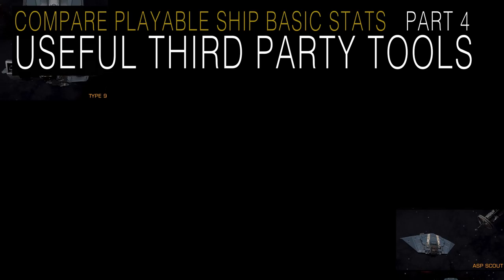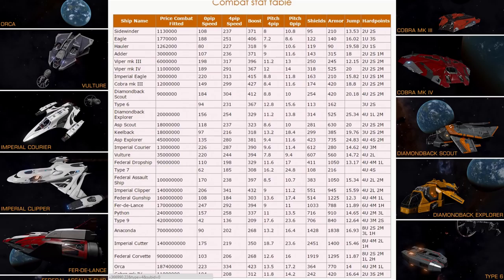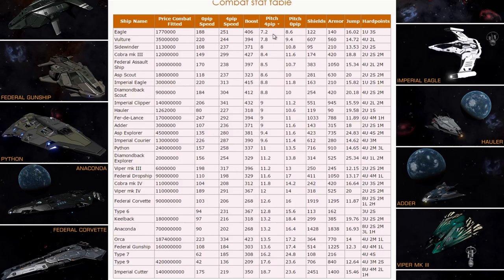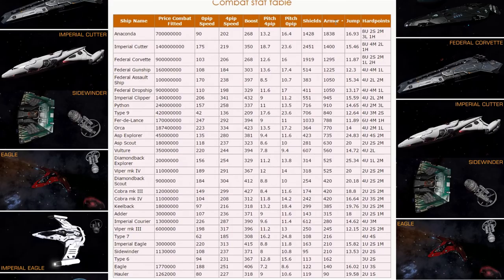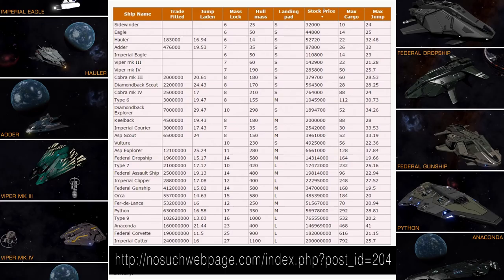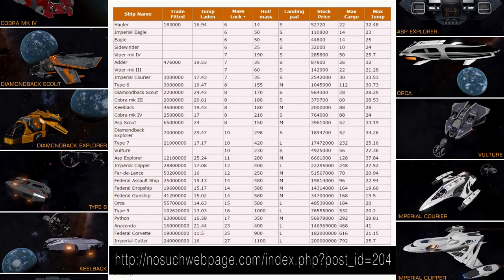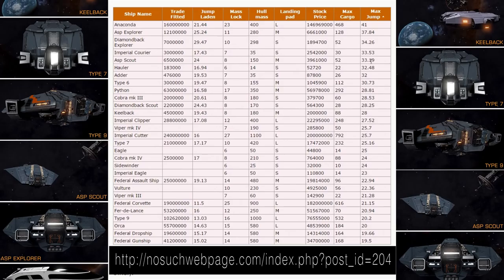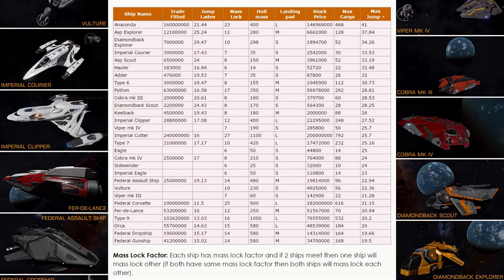Elite: Dangerous. Useful 3rd party tools. Compare all ship stats